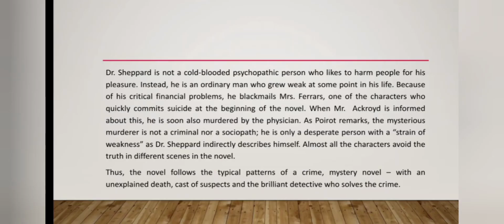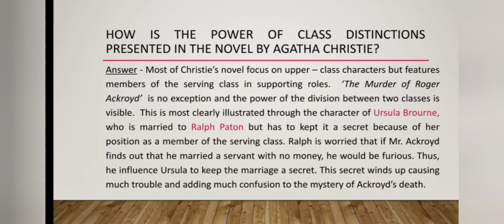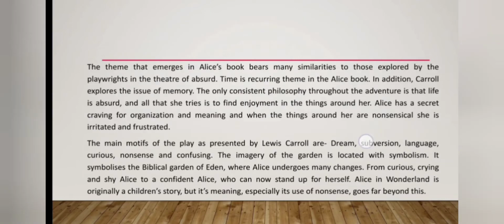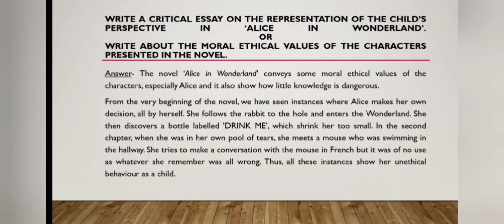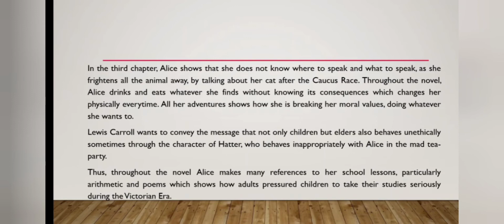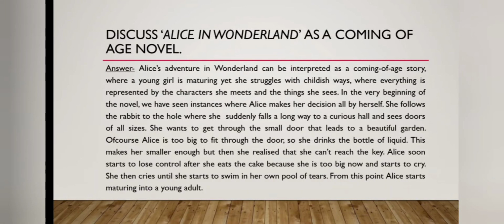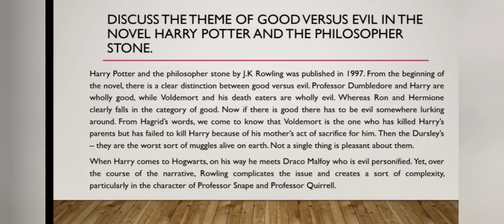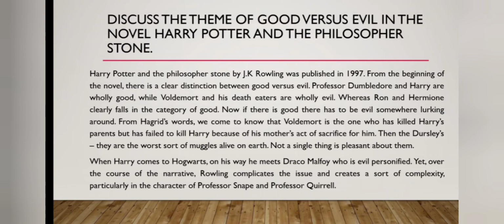Popular Literature questions answers || Harry Potter|| Alice in Wonderland|| Murder of Roger Ackroyd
(murder of Roger Ackroyd Q/A)

( Harry Potter and the philosopher stone short Q/ A)